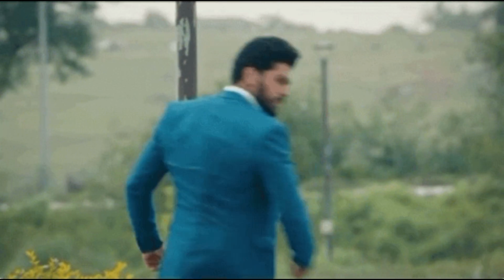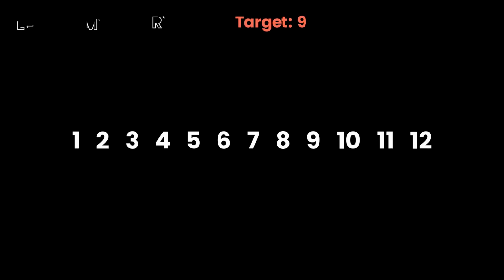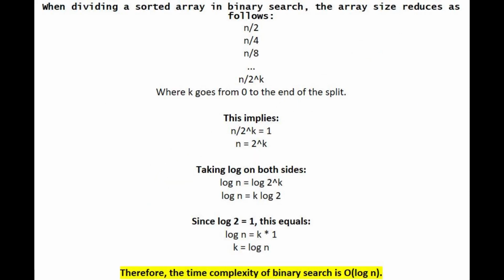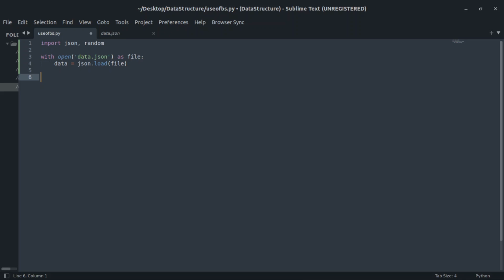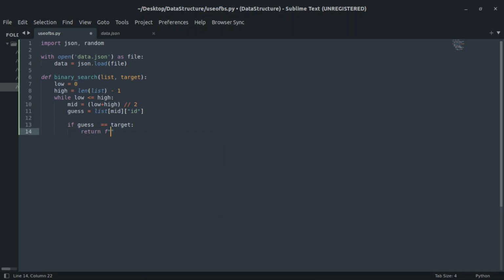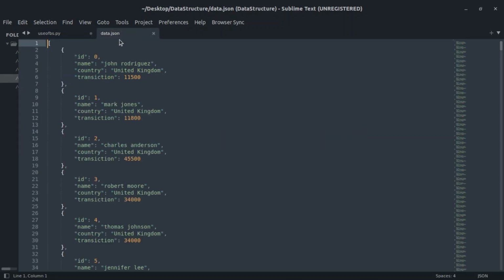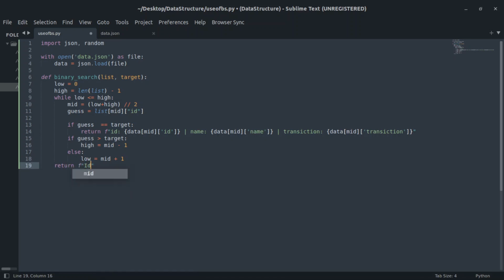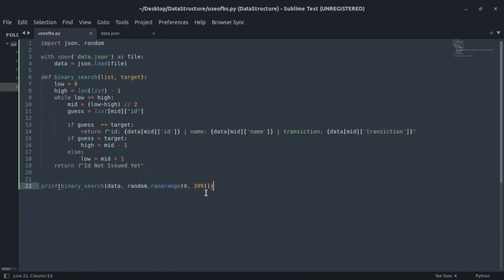Binary Search Algorithm Animation | Code & Time Complexity #001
Welcome to  @adiversechannel  ! 📚 In today's video, we'll dive into the world of Binary Search, one of the most efficient algorithms for finding an element in a sorted list.

0:00 Channel Intro
0:21 What is Linear Search
0:43 Linear Search Visualization
1:32 What is Binary Search
2:07 Binary Search Visualization
3:54 Practical Use of Binary Search

🔍 What You'll Learn:

How binary search and linear search works step-by-step.
Animation of Binary and Linear Search
Practical examples to help you grasp the concept easily.

🌟 Why Binary Search?
Binary search can drastically reduce the time it takes to find an element compared to linear search, especially in large datasets. By continually dividing the search interval in half, binary search quickly narrows down the possible locations of the target value, making it a powerful tool for any programmer to have in their arsenal.